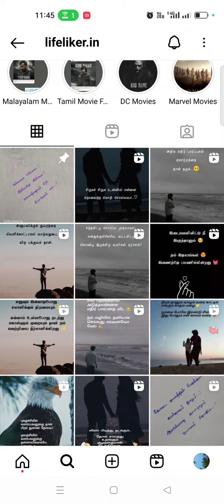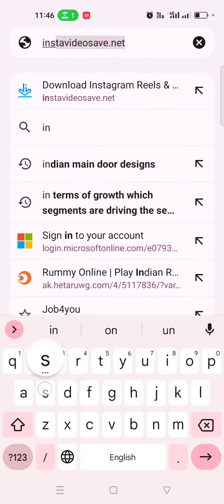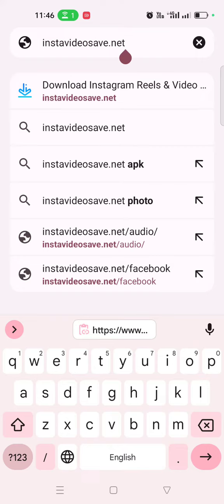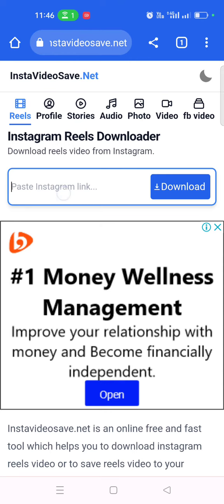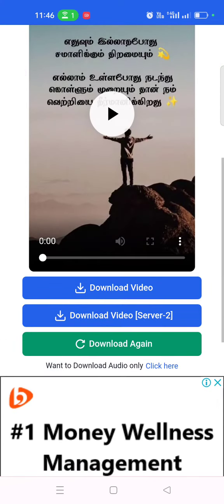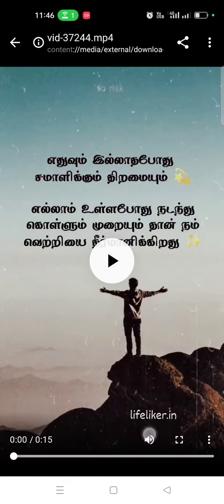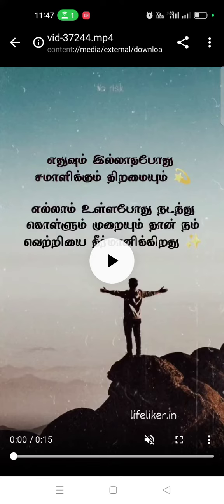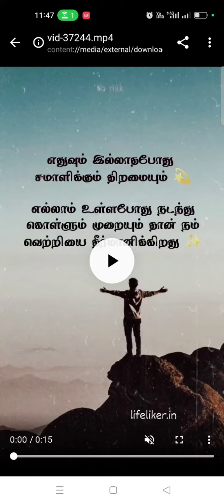How to Download Instagram Reels | Instagram Reels Downloader Online